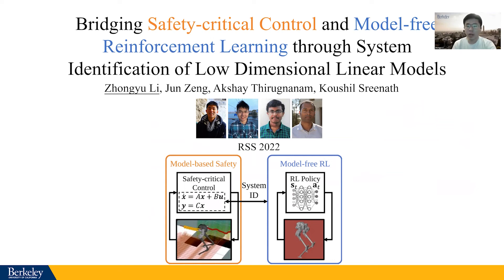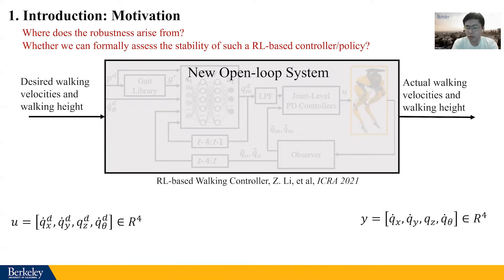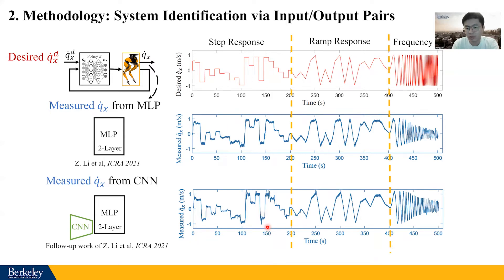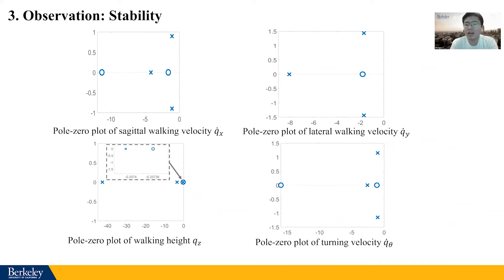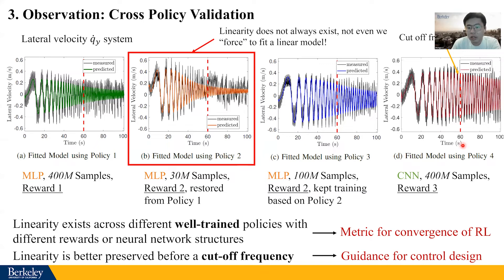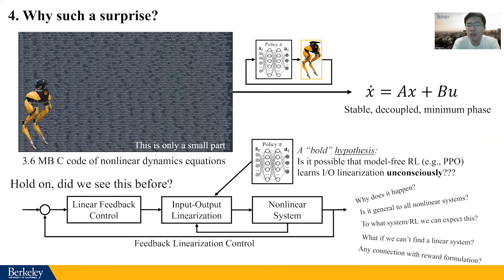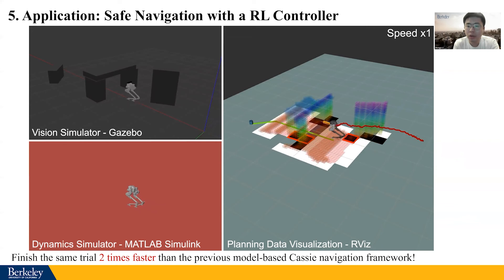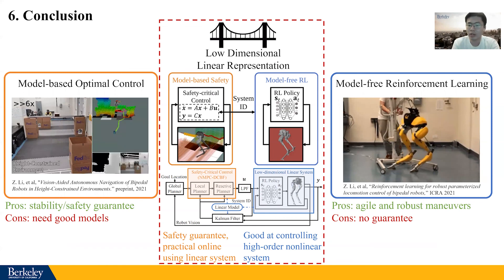Bridging Model-based Safety and Mode-free RL through System Identification of Linear Models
RSS 2022 presentation for paper titled "Bridging Model-based Safety and Model-free Reinforcement Learning through System Identification of Low Dimensional Linear Models" by Zhongyu Li, Jun Zeng, Akshay Thirugnanam and Koushil Sreenath.